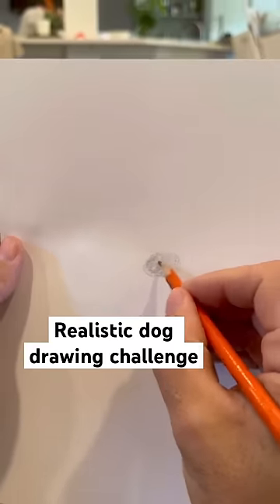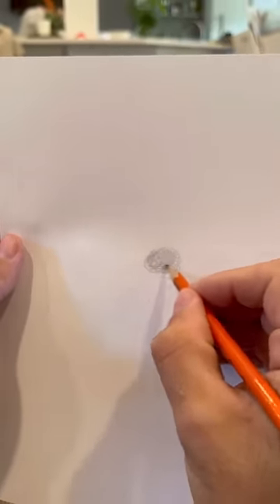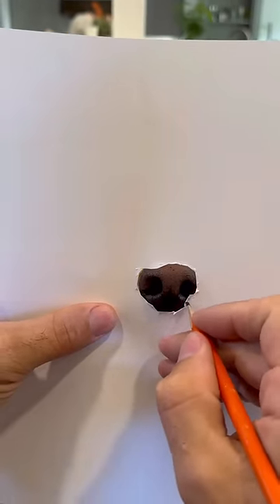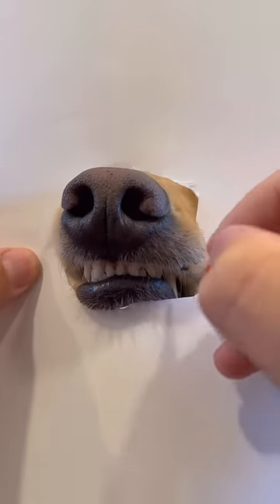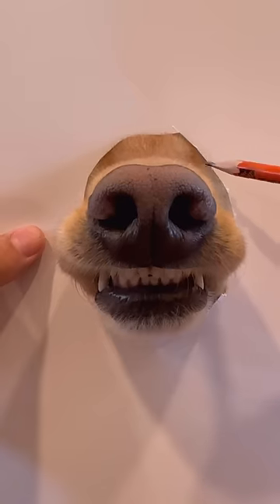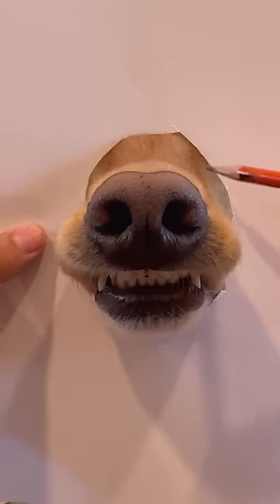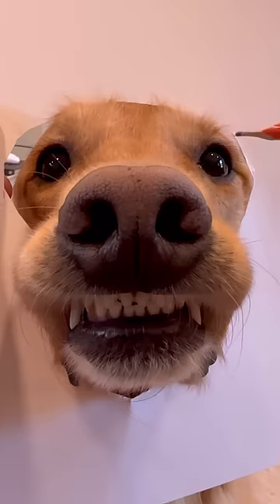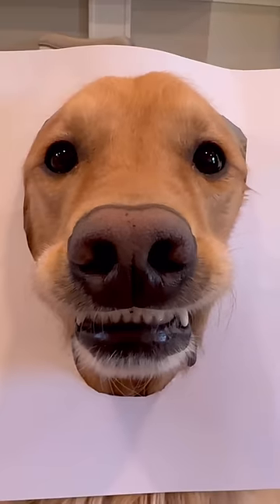I sketched the most realistic dog picture you will see!